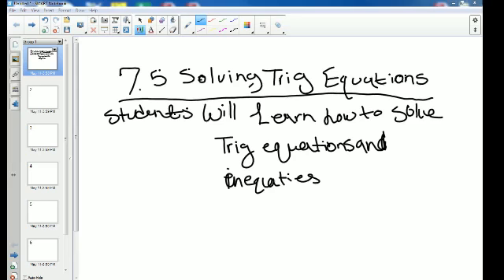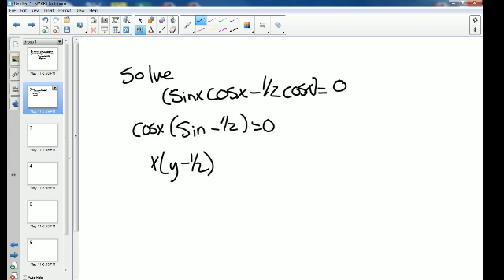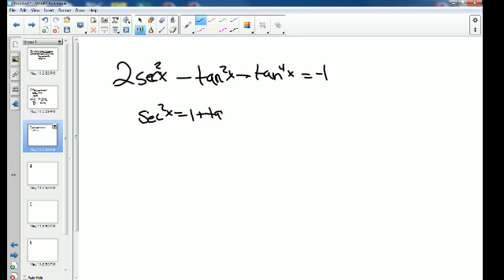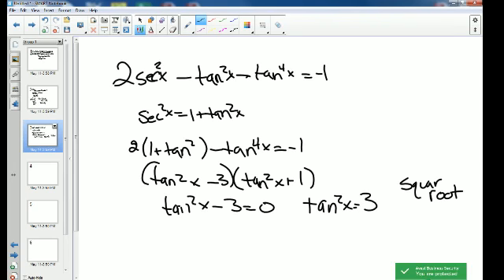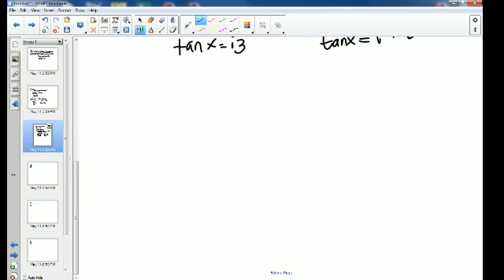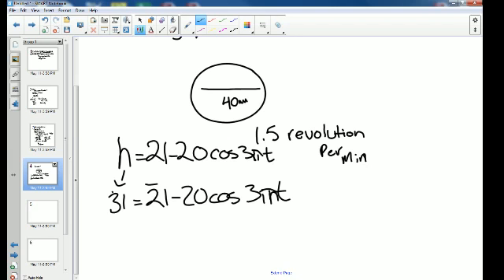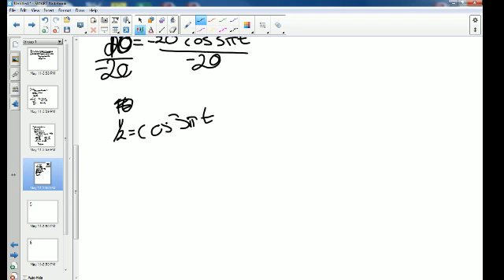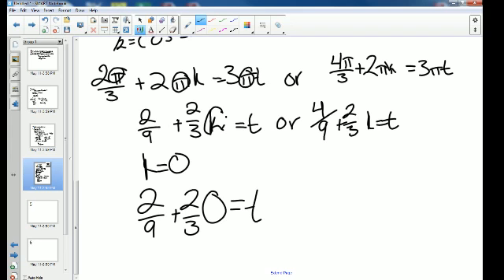PreCalculus 7.5 Solving Trig Equations CE